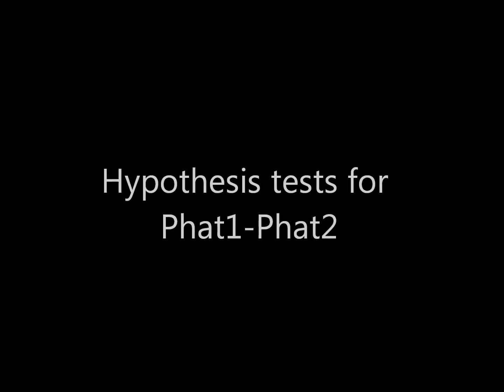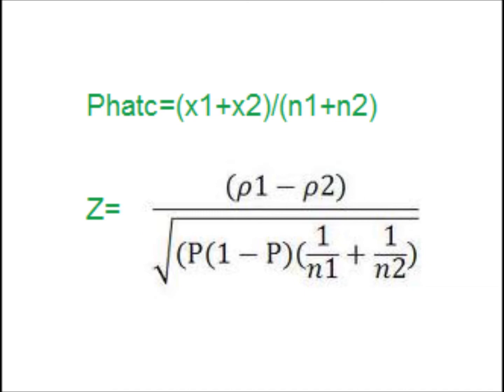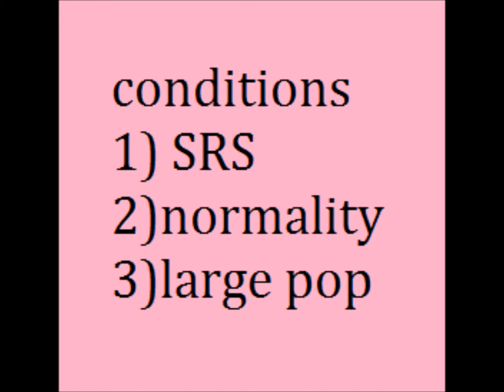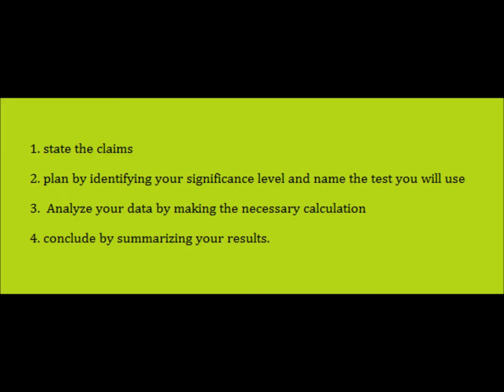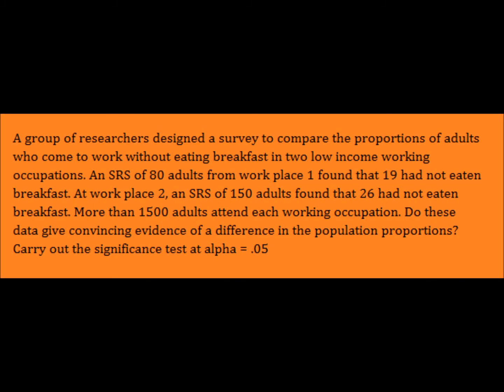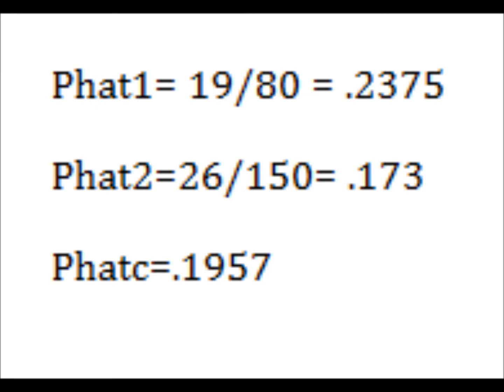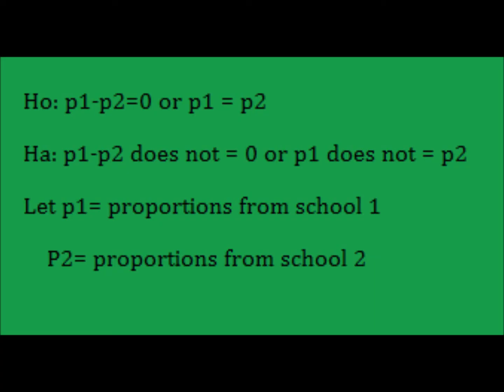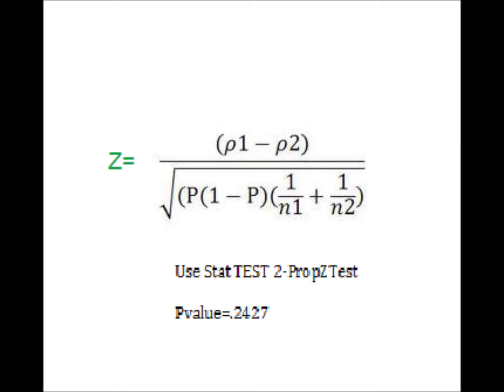Hypothesis tests for Phat1 Phat2